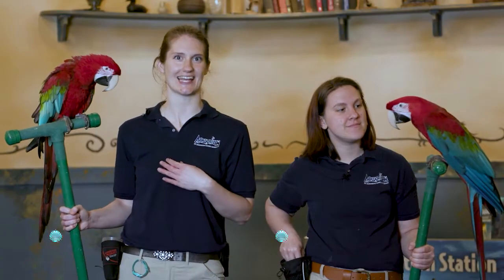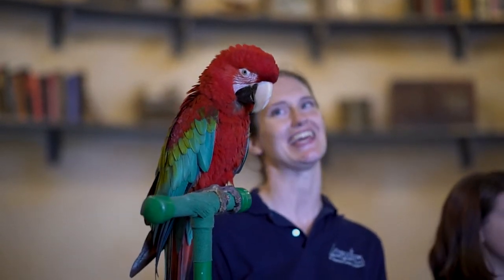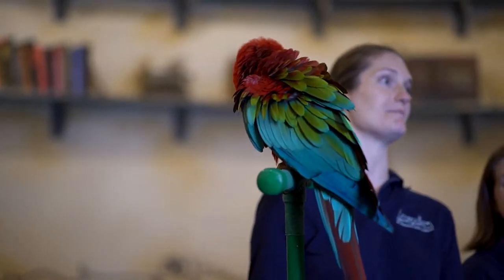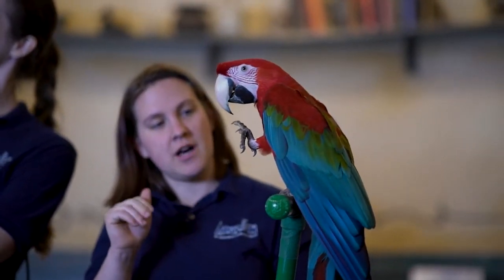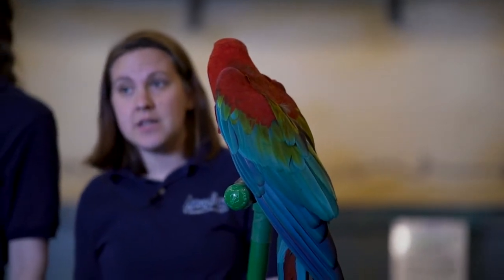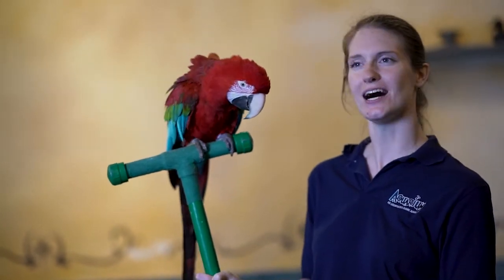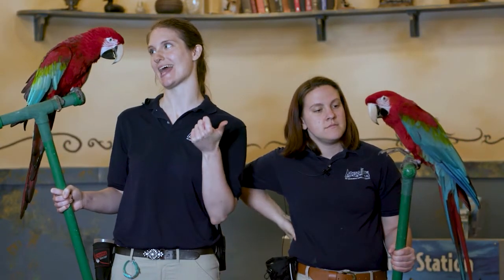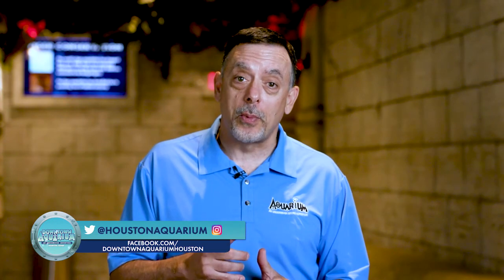Episode 2: Dive into Adventure Series – “Birds Have More Fun”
Explore what's in store at Downtown Aquarium! Have an up close and personal look into the life of your favorite animals with our "Dive into Adventure" Series!